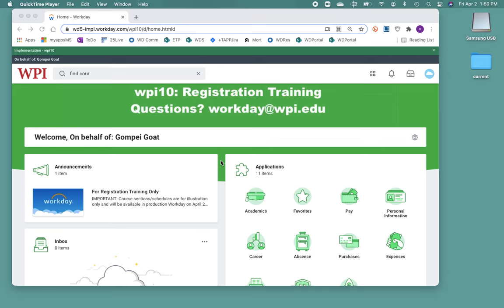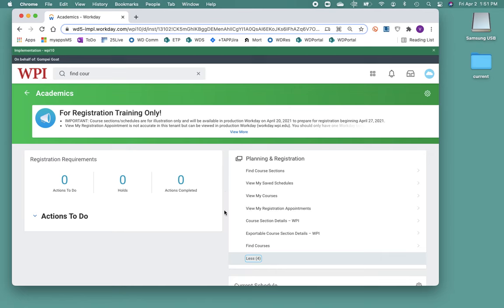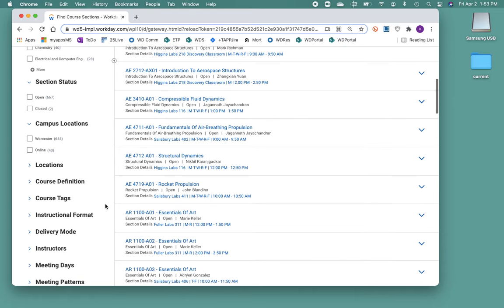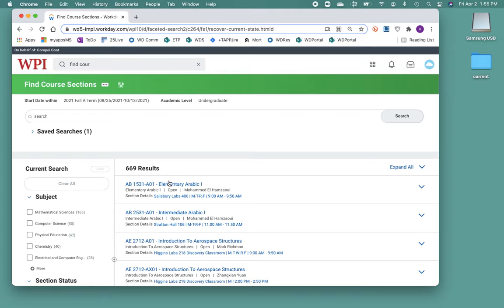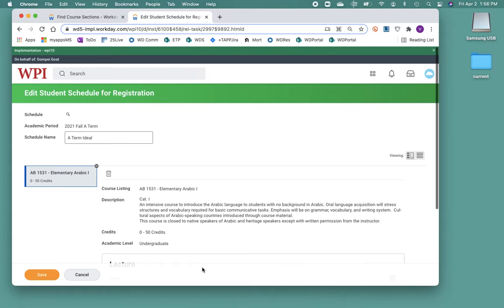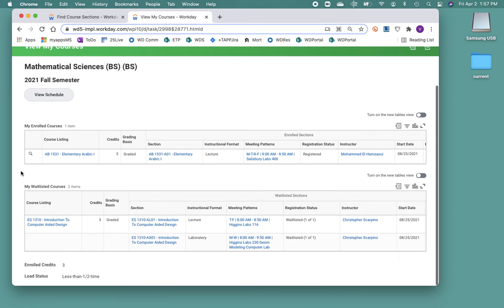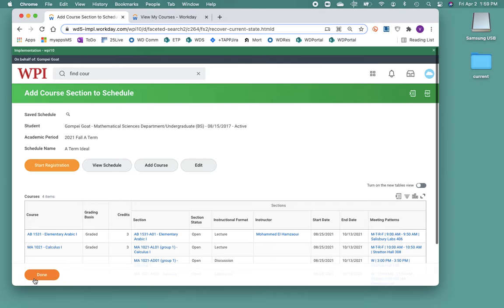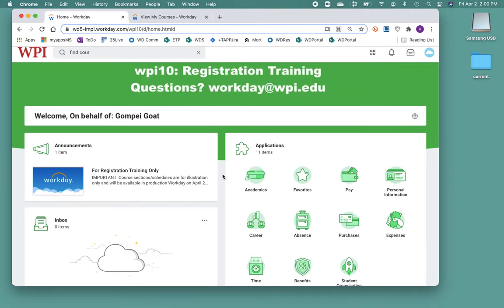Plan and register for courses in Workday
Find courses, save to schedule, register, drop and swap courses.